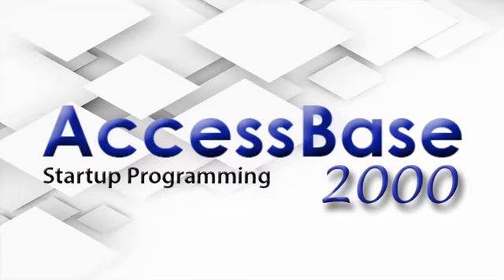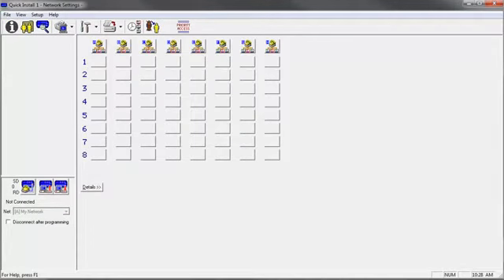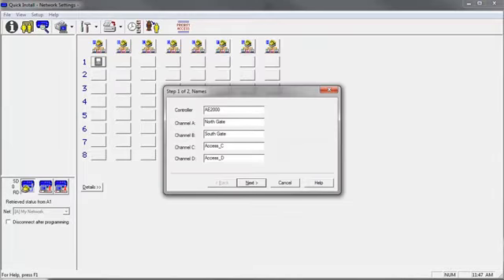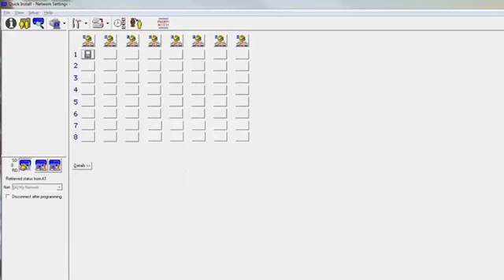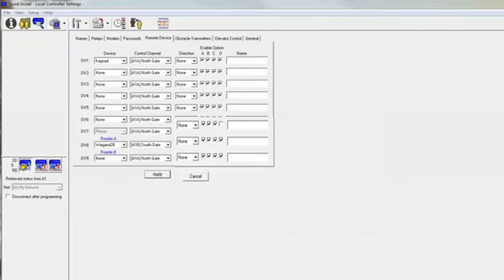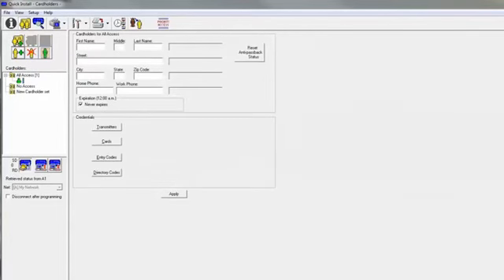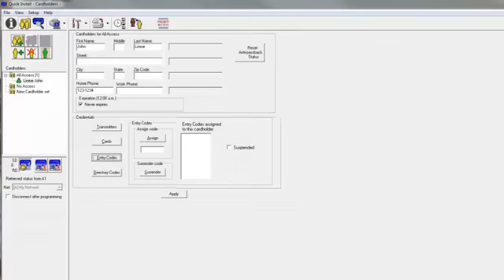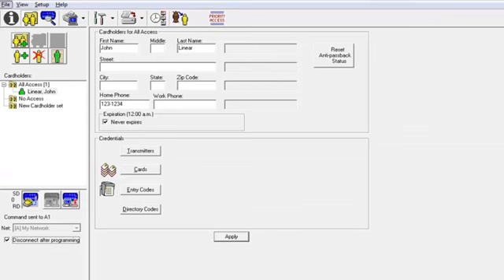AccessBase 2000 for Windows 7 Module 2